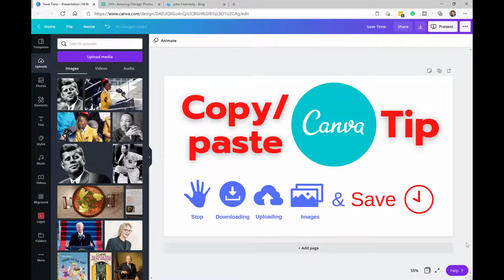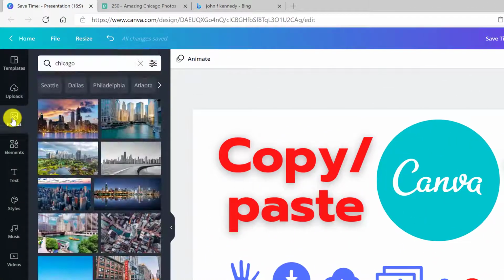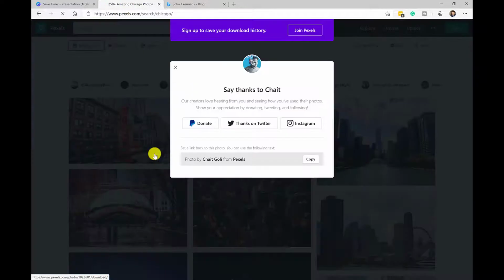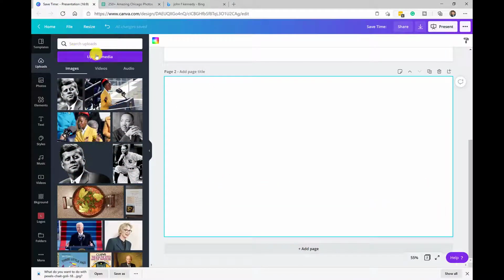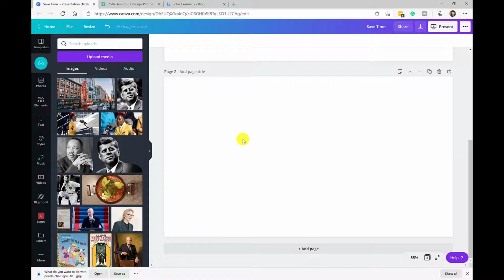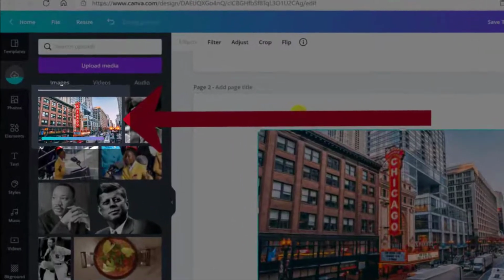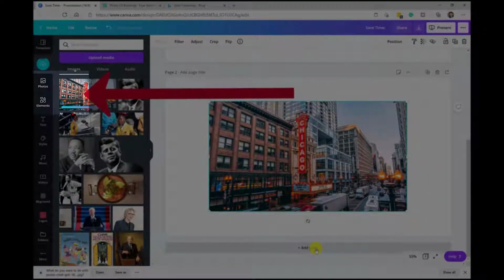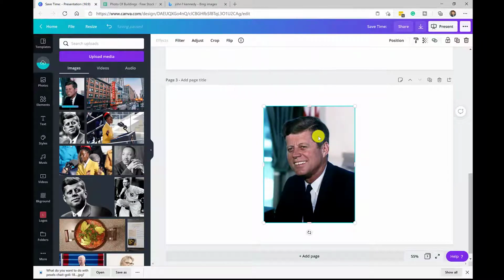STOP Uploading Photos on CANVA - Canva Tip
... cause you don't need to! In this video, I make a case for copying and pasting images in Canva. It's a little Canva Hack, Productivity Hack that's saved me A LOT of time!

Intro - 00:00
The Solution - 0:50